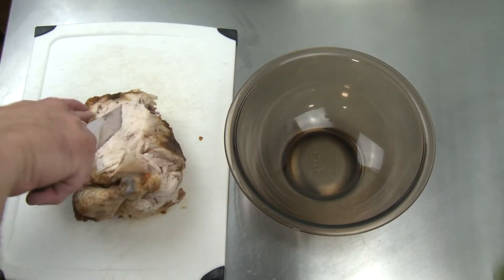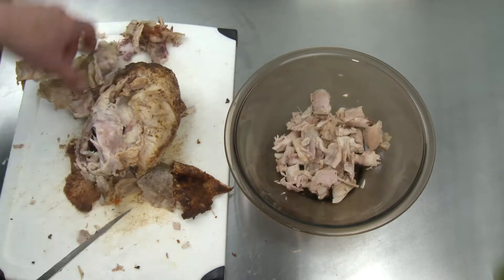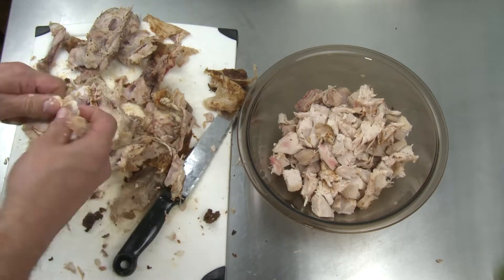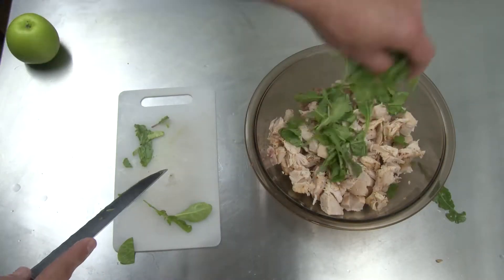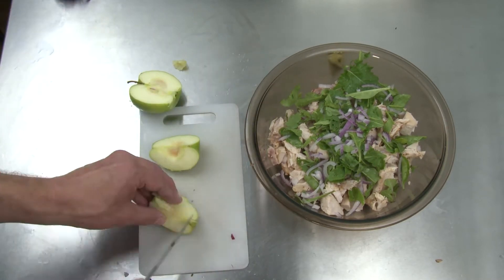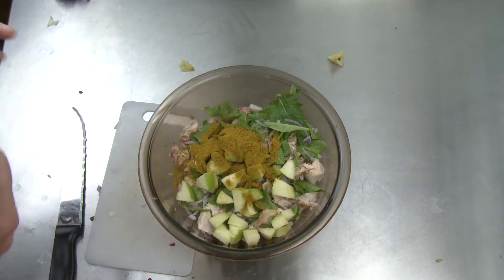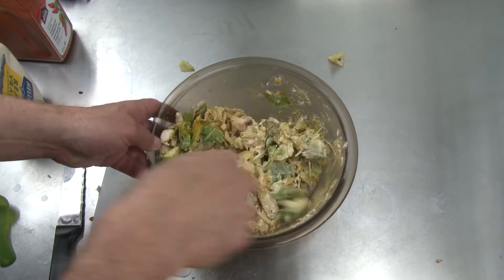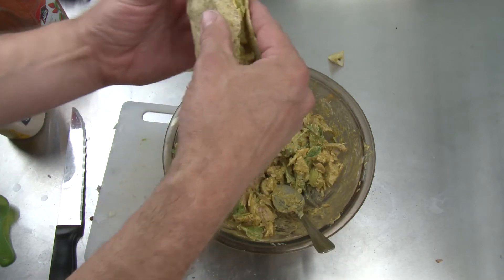The Best Keto Chicken Salad Recipe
A simple chicken salad that is delicious and keto friendly...hard to estimate grams of net carbs...apple=1-3, tortilla=1.5, greens=1-4...so between 3 and 8g net carbs each. Replace the apple with celery or eat without bread or wrap to lower carbs further.